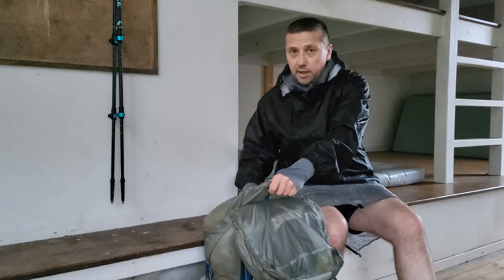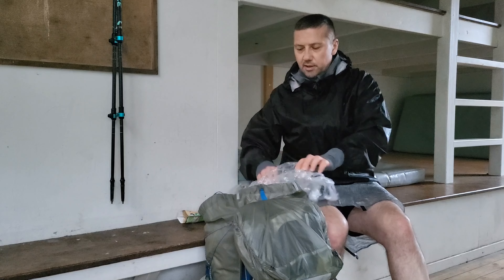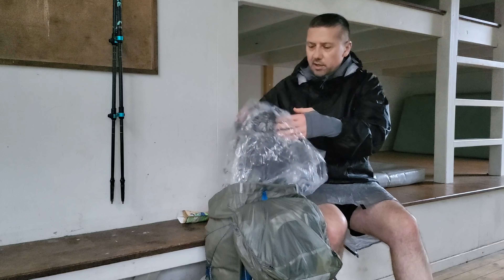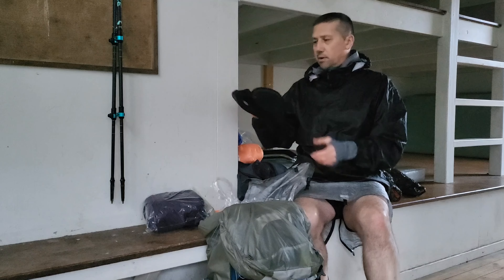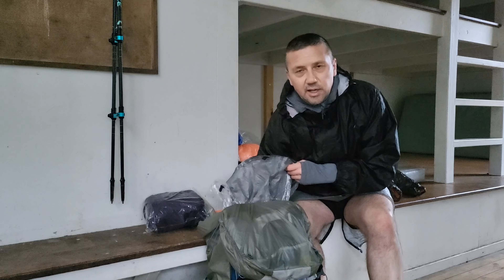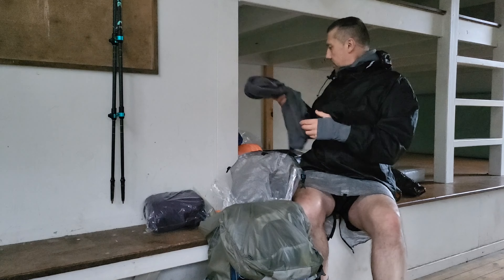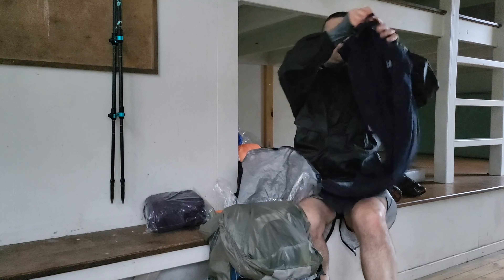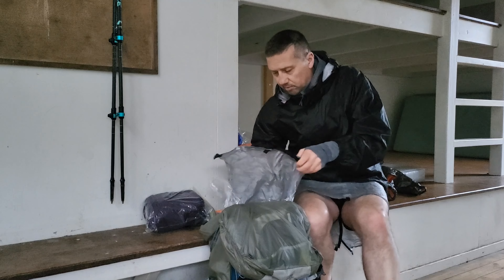What's in My Pack (Winter Setup)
In this video, I take you through the gear I pack for a lightweight winter tramping adventure. I'll break down everything inside my pack, from essential clothing layers to shelter, cooking gear, and safety equipment. I’ll also explain how I keep my pack light while ensuring I stay warm and comfortable in colder conditions. Whether you're an experienced tramper or just getting started, this guide will give you ideas on how to streamline your own winter pack without sacrificing the essentials.